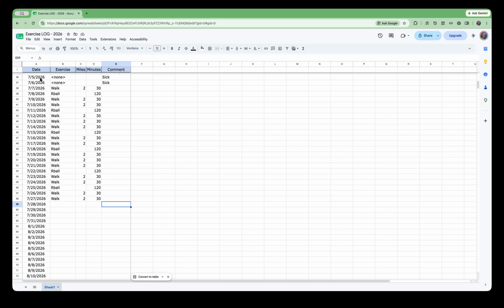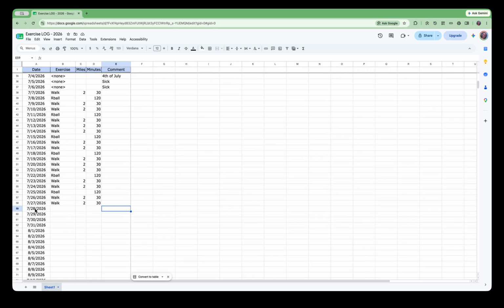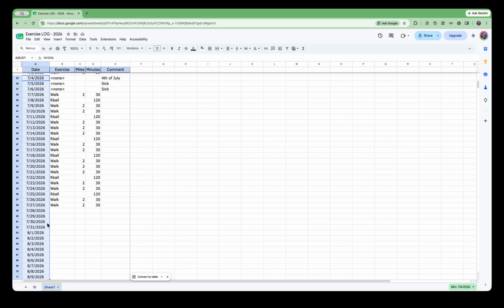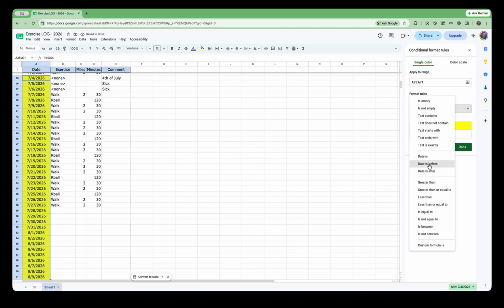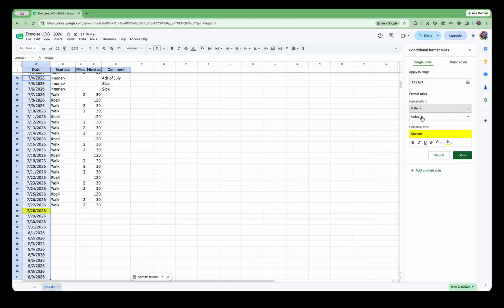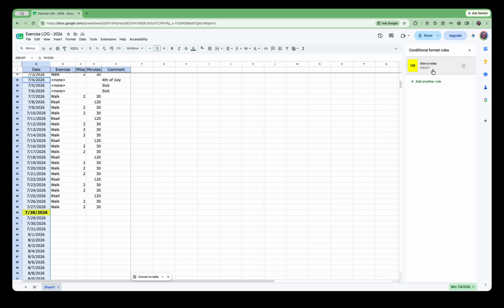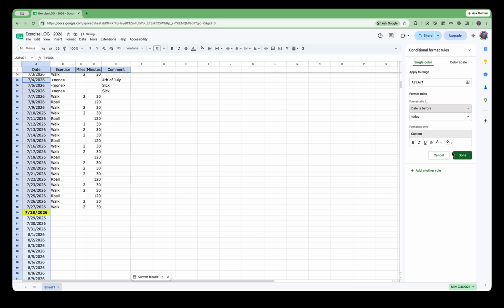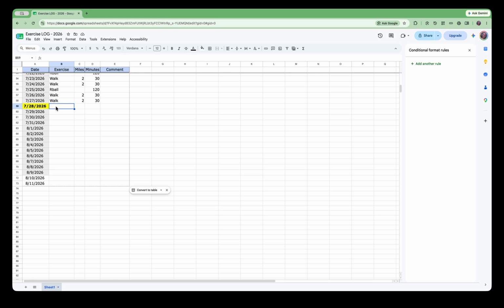How to use Conditional Format in Google Sheets to highlight Today's date.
Google Sheets Example of how to use Conditional Format to highlight which cell has Today's date